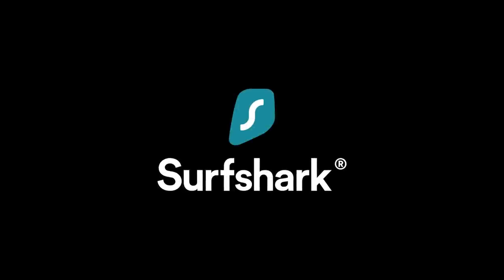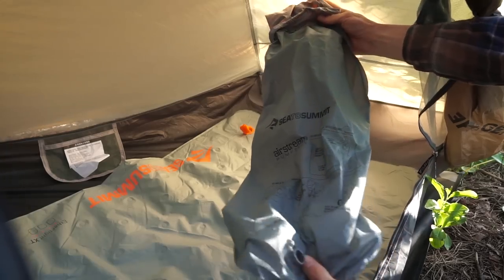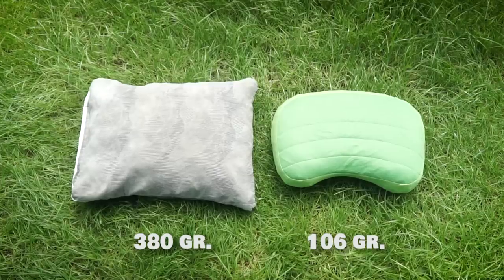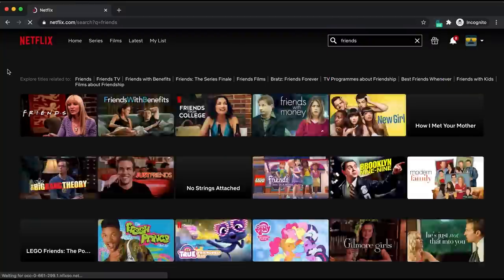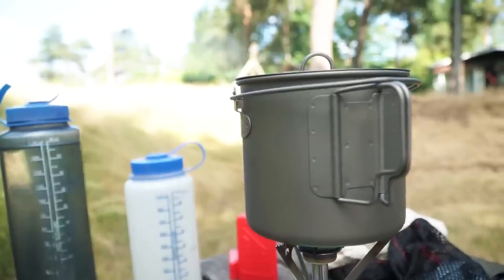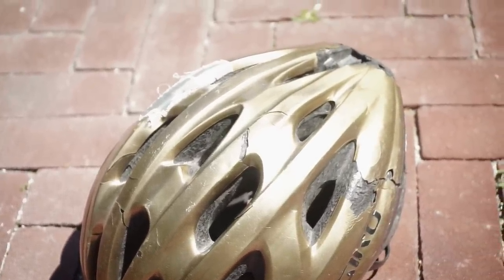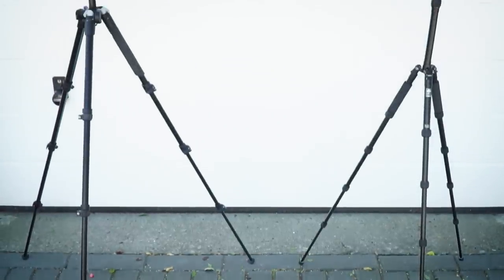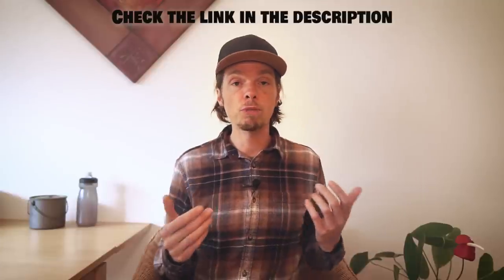New Bicycle Touring Gear for 2021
New Bicycle Touring Gear for 2021: In this video I give an overview of the new gear we acquired for our upcoming bicycle tour. Our plan is to do more off road riding and a big step towards achieving this goal is to go lighter and more compact than on our 2 year tour around the world.

BICYCLE GEAR
- Smooth the Ride
- The Saddle
- Ergonomic Handlebar Grips
- Ideal Water Bottle
- Strong Bottle Cage
- Bombproof Phone Holder
- The Multitool

  CAMPING GEAR
- Easy Delicious Coffee
- Sleeping Mat
- Comfy Pillow | Thermarest
- Foldable Chair | Trekology
- Titanium Cookware
- “All Fuel” Stove
- Lightweight Water Filter

  CLOTHING
- The Rain Jacket
- Venting Rain Pant
- Most Versatile Piece
- All Around Sandals

  CAMERA GEAR ( Photo & Video )
- Great Affordable Camera
- Best Travel Lens
- Video “Must Have” ND Filter
- Ideal Microphone
- Extra Batteries
- The Drone
- Travel Tripod

Additional Music | Mamson
a Special Thanks 🙏🏼